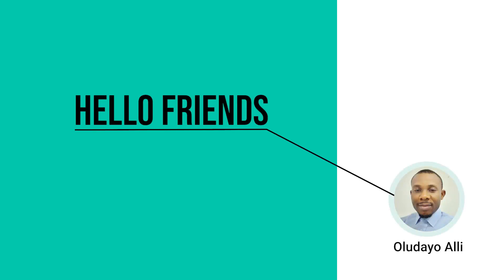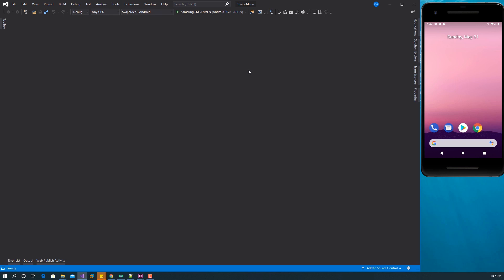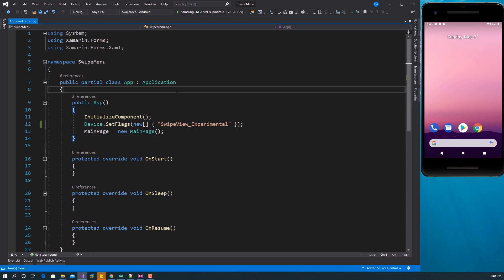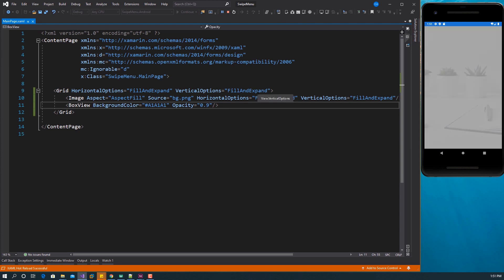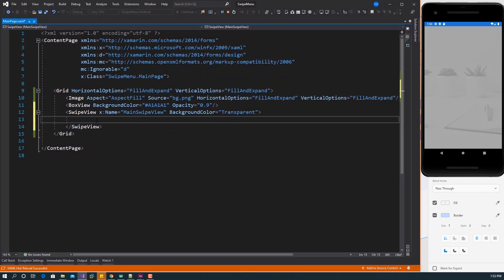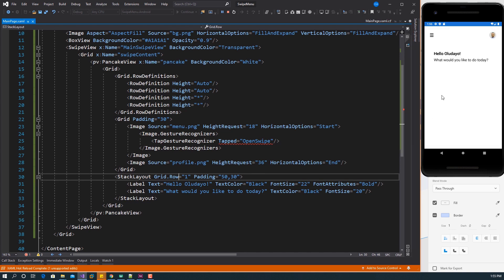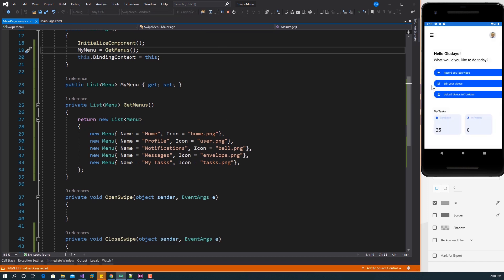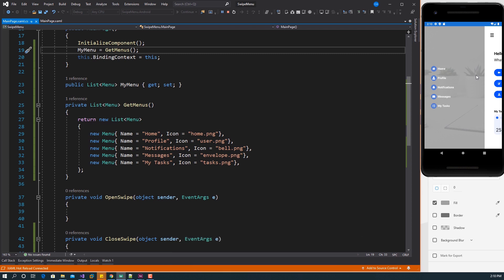Xamarin.Forms SwipeView | Creating A Custom Side Menu in Xamarin Forms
In this video, we will use Xamarin.Forms SwipeView to create a custom side menu that slides to the right and add some awesome animation to it.

Creating a custom side menu in Xamarin Forms has been made easy.